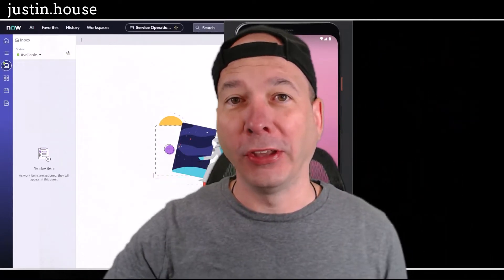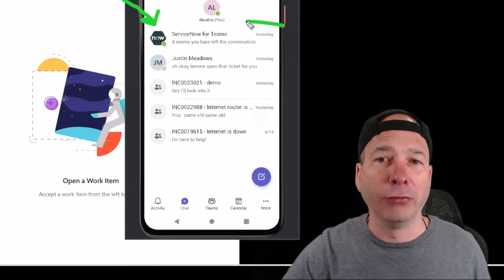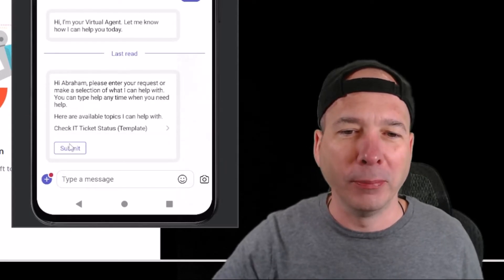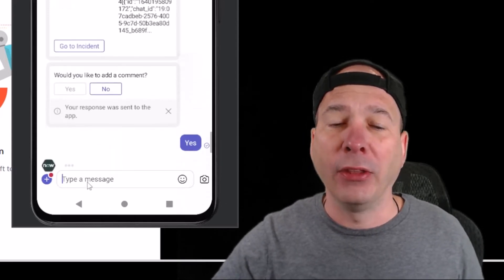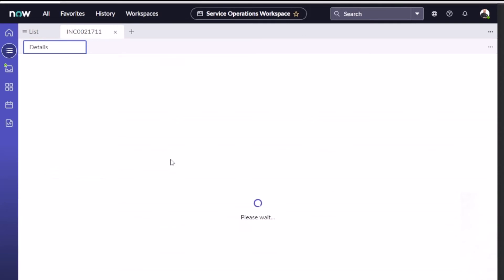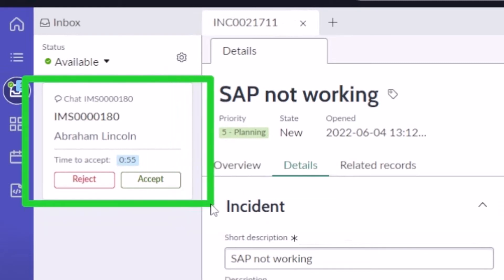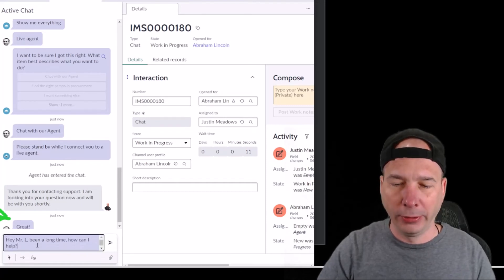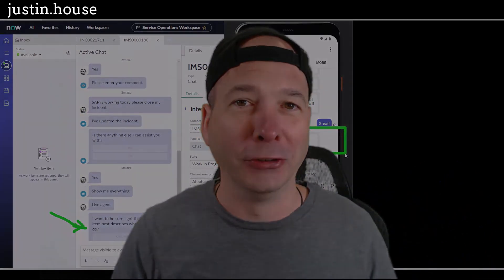ServiceNow Virtual and Live Agent with Mobile Microsoft Teams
This video shows a user using Microsoft Teams on their mobile device to interact with both a VIRTUAL and LIVE agent in ServiceNow. While the experience is not much different than using the desktop client for Microsoft Teams, I thought it would be helpful to show that mobile interaction for those that are contemplating investing the time and effort to integrate ServiceNow with Microsoft Teams.